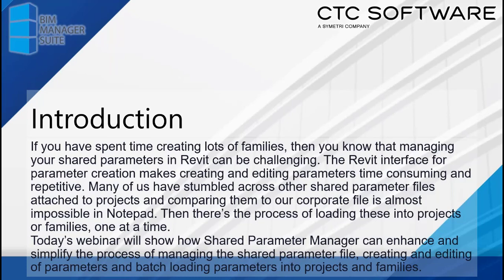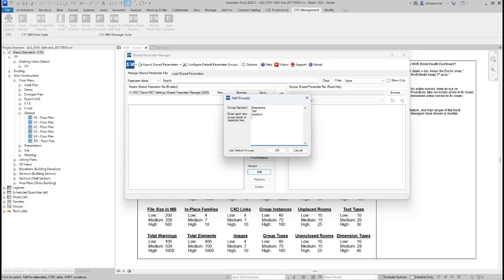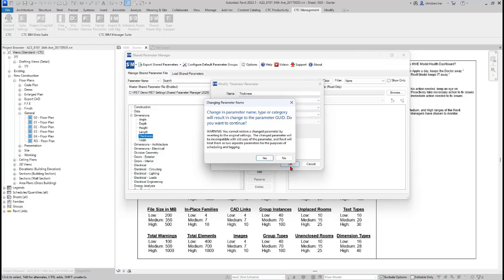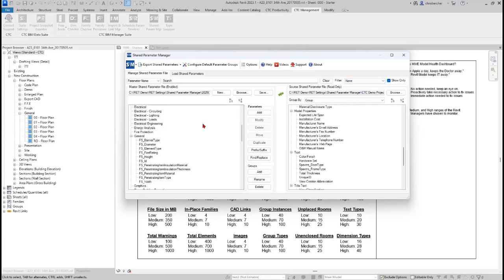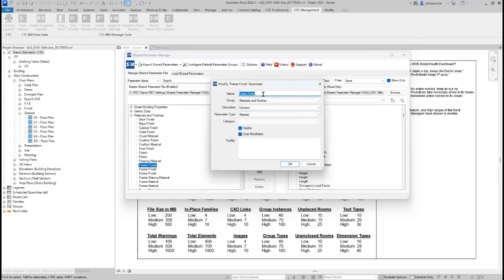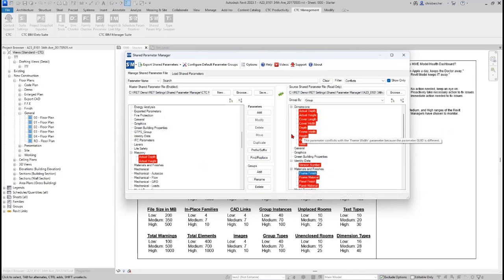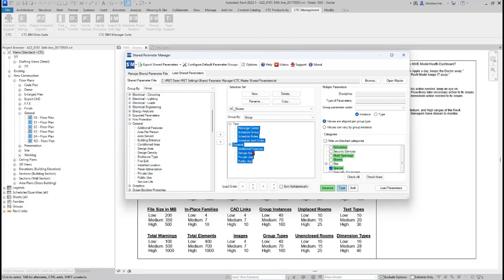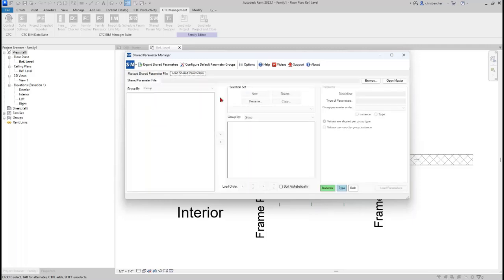Advanced Workflows using Shared Parameter Manager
If you have spent time creating lots of families, then you know that managing your shared parameters in Revit can be challenging. The Revit interface for parameter creation makes creating and editing parameters time consuming and repetitive. Many of us have stumbled across other shared parameter files attached to projects and comparing them to our corporate file is almost impossible in Notepad. Then there's the process of loading these into projects or families, one at a time.
Today's webinar will show how Shared Parameter Manager can enhance and simplify the process of managing the shared parameter file, creating and editing of parameters and batch loading parameters into projects and families.

Learning Objectives:
1. Batch create shared parameters
2. Compare and/or merge two shared parameter files
3. Load parameters into projects and families
4. Export to a spreadsheet for even easier review and comparing of files